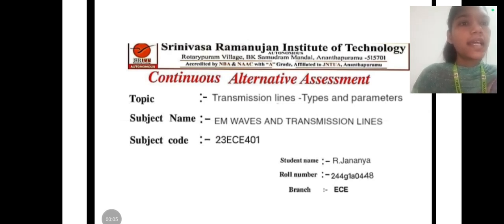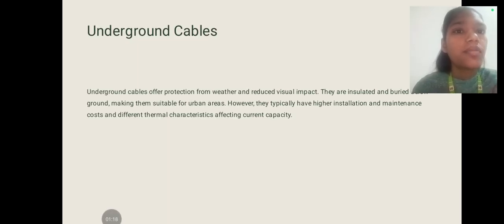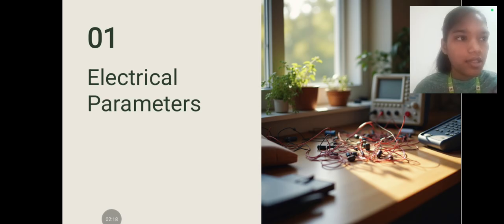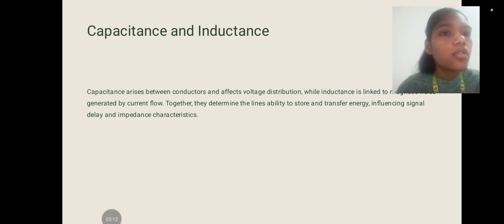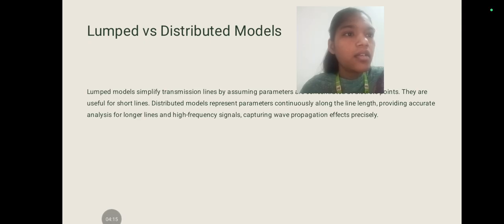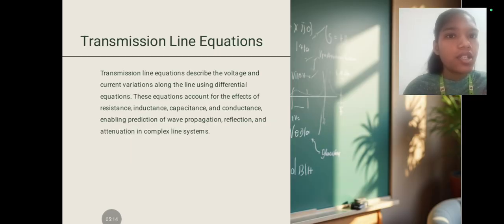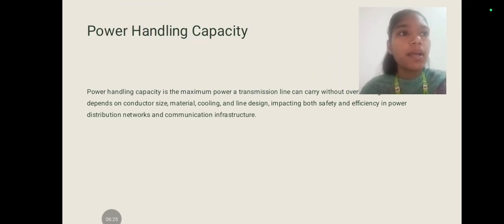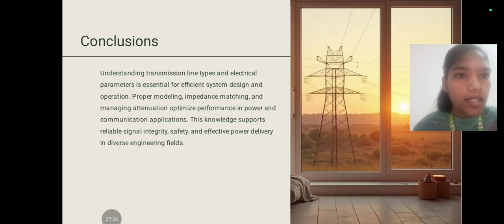10 March 2026